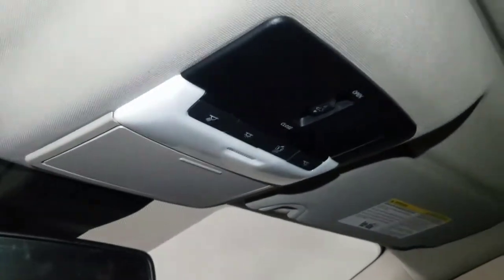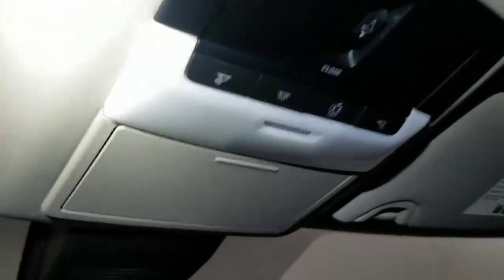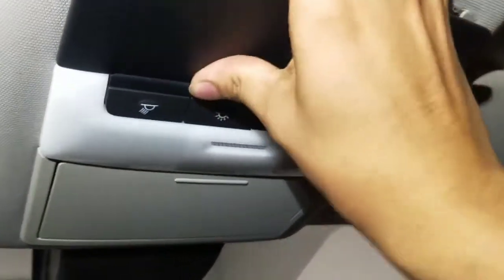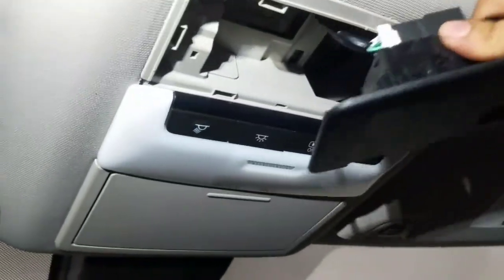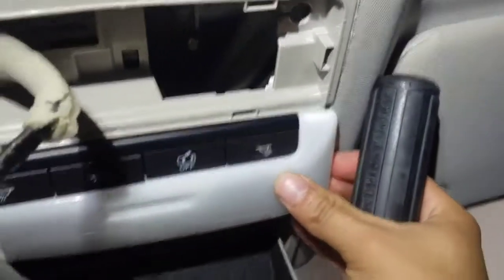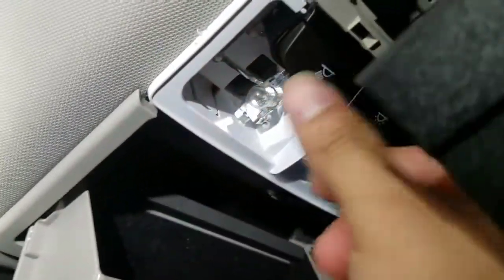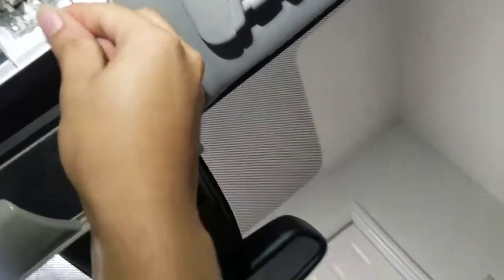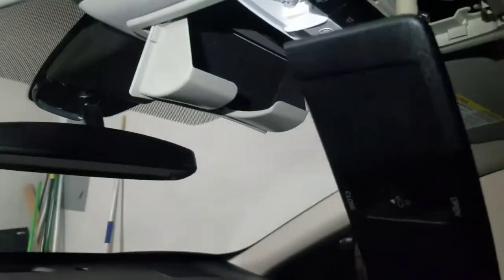19' Altima: How to change/replace interior bulbs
Here's another DIY video on my Altima. Didn't get any LEDs to replace these but I'll put a link once I end up finding some.
Thanks